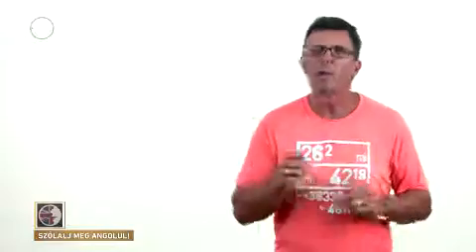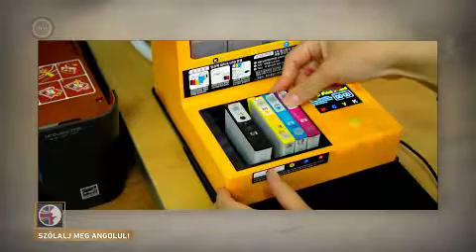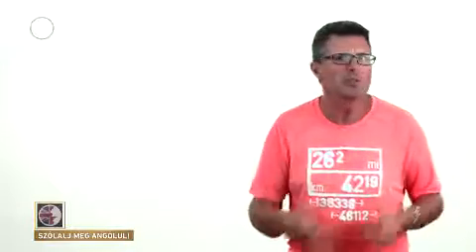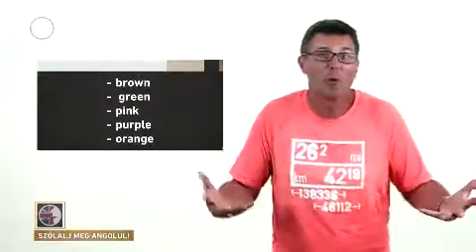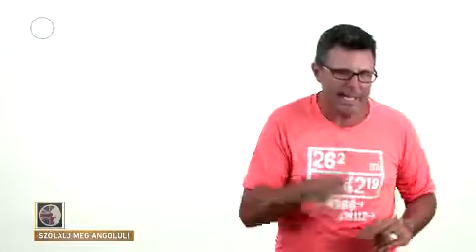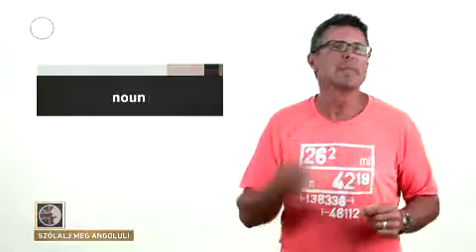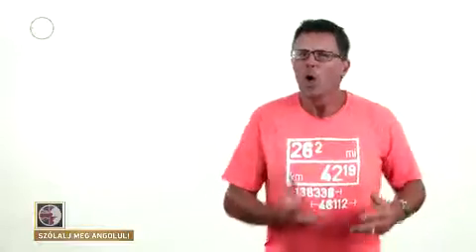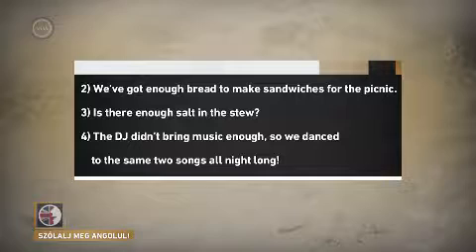Let's speak English! – #281 | M5 channel, 2017-10-16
Week 57, lesson 281, broadcast date: 16 October 2017